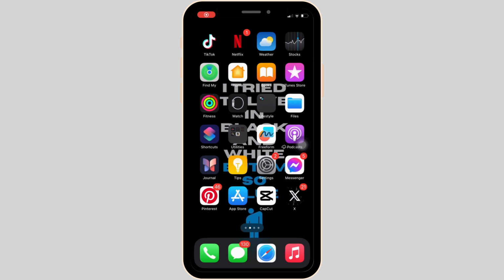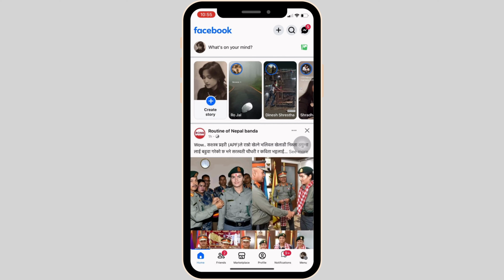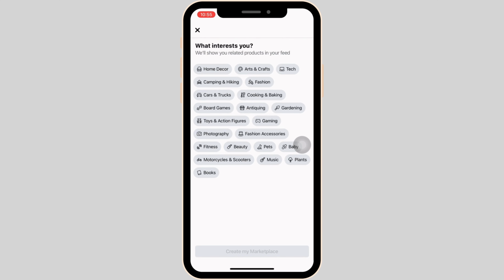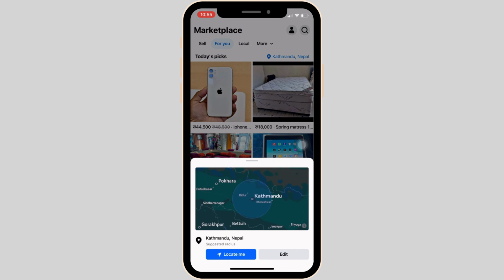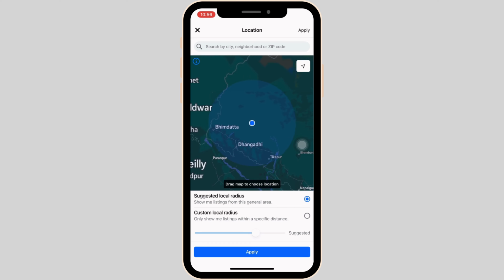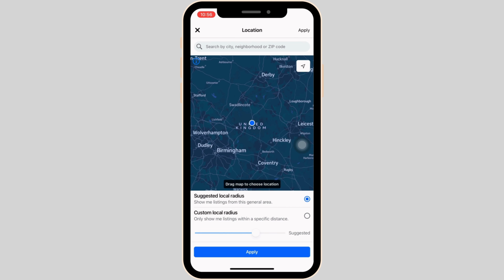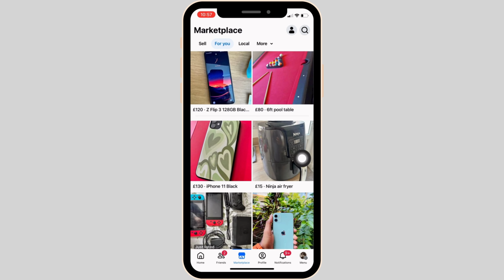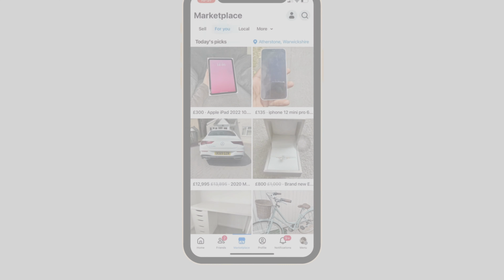How to Change Currency On Facebook Marketplace (Easy 2024)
Need to change the currency on Facebook Marketplace? This video provides an easy guide on how to change the currency settings on Facebook Marketplace in 2024. Follow these simple steps to update your currency preferences quickly.

Timestamps:
0:00 - Introduction
0:15 - Changing Currency on Facebook Marketplace (iPhone)